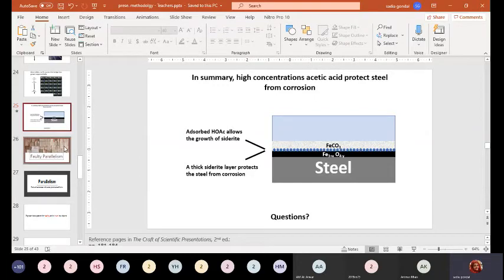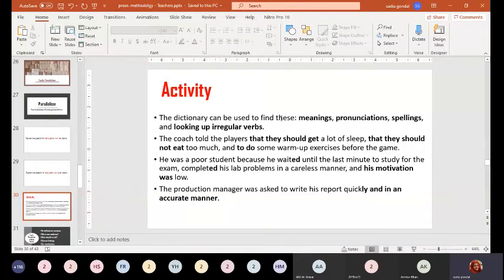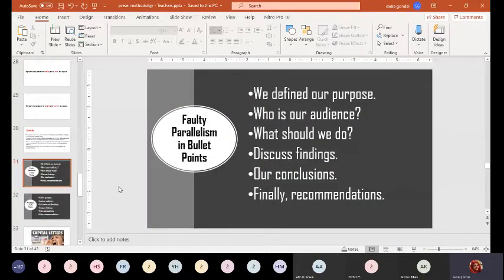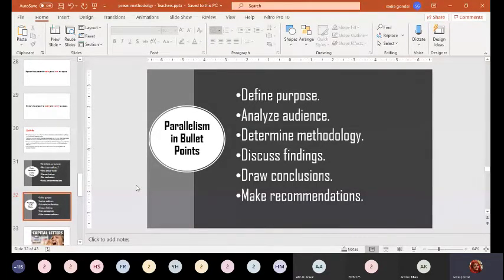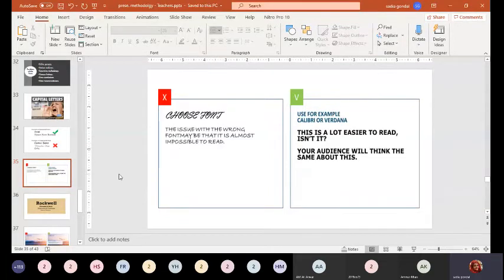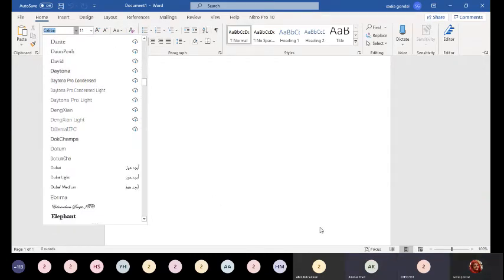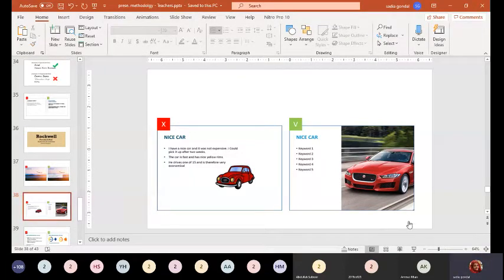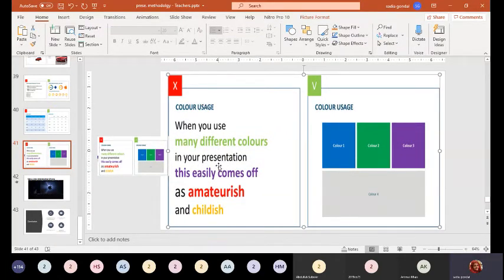How to avoid Death-by-PowerPoint Part II - Communication Competence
Communication Skills, Online Class on Slide Designing, How to avoid Faulty Parallelism in PowerPoint slides,
Preferable Font Size and Style on PowerPoint Slides,
Preferable use of images on PowerPoint slides,
Presentation of data on PowerPoint slides,
Sample presentation.

Communication Skills
Online Class on Slide Designing
How to avoid Faulty Parallelism in PowerPoint slides,
Sample presentation,